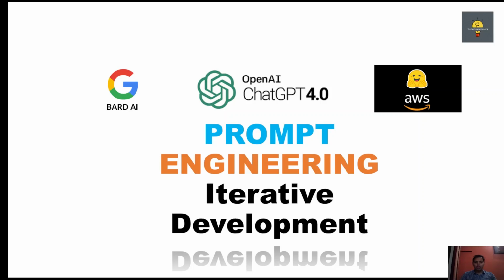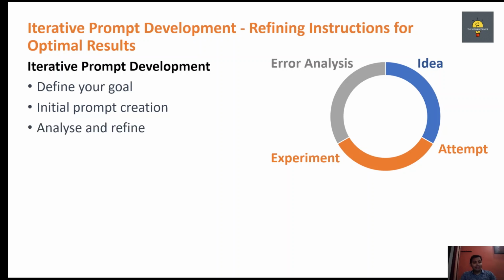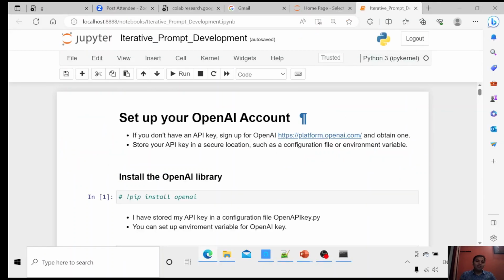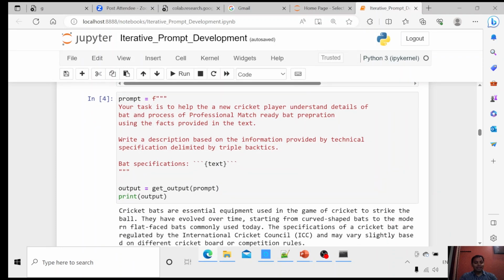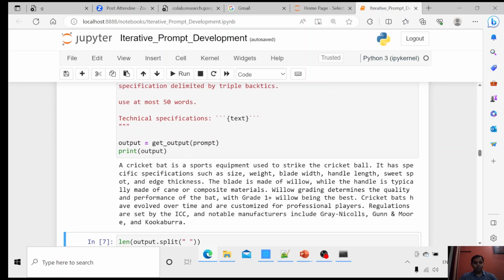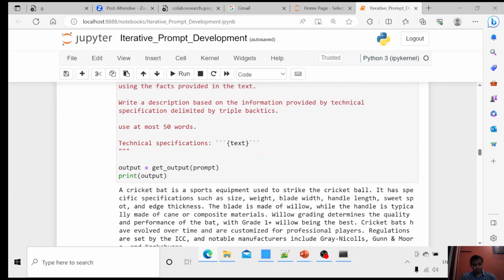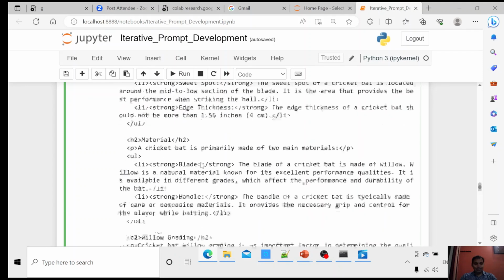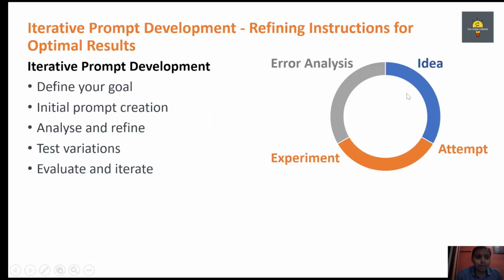Prompt Engineering - Iteratively Crafting an Effective Technical Article.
Discover how the iterative development process empowers and refines Prompt, leading to continuous improvements in performance, accuracy, and versatility. Witness the evolution of a cutting-edge language model as it evolves through iterative development, setting new benchmarks in AI language generation.